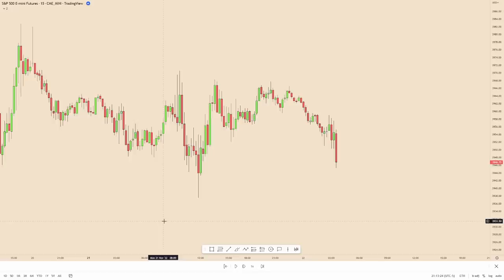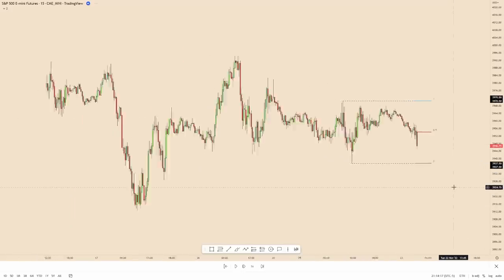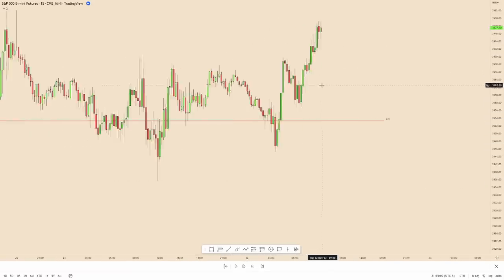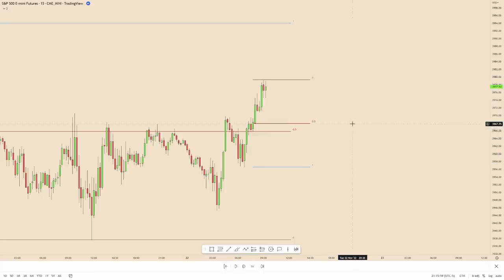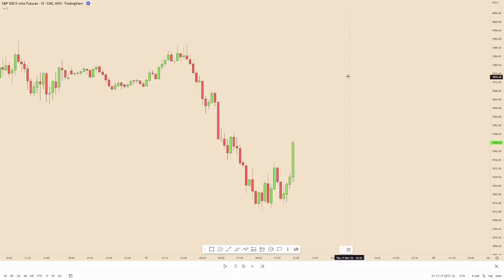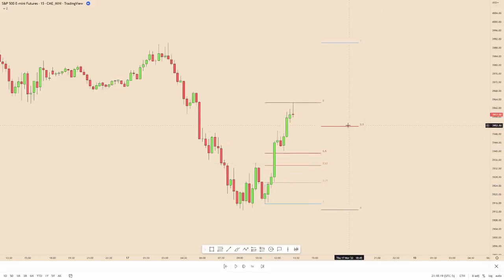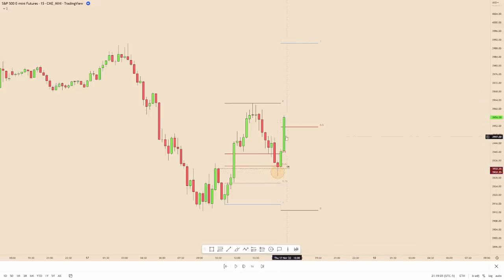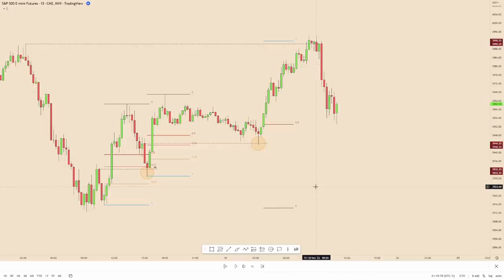Choosing Dealing Ranges & Displacement Ranges - ICT Concepts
Choosing Dealing Ranges & Displacement Ranges
Ideal Scenario:
Long in dealing range discount + displacement range discount
Short in dealing range premium + displacement range premium

Futures Funded Accounts Code: TTRADES

(Futures data now available)

0:00 Intro
0:20 Dealing Ranges
2:00 Displacement Ranges
3:08 Example
5:40 Outro

You should seek appropriate advice from your broker, or licensed investment advisor, before taking any action. Past performance does not guarantee future results. Simulated performance results contain inherent limitations. Unlike actual performance records the results may under or overcompensate for such factors such as lack of liquidity. No representation is being made that any account will or is likely to achieve profits or losses to those shown.